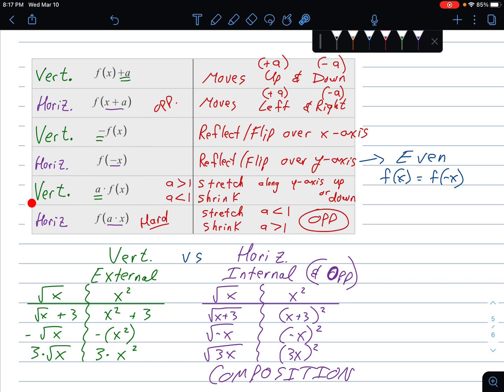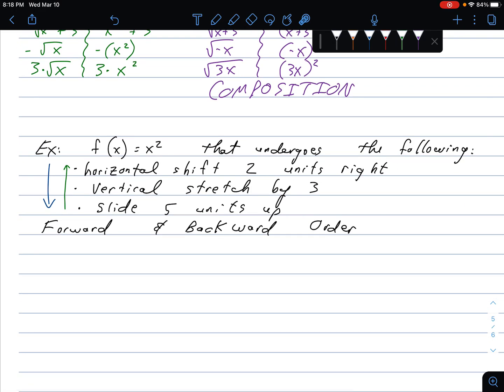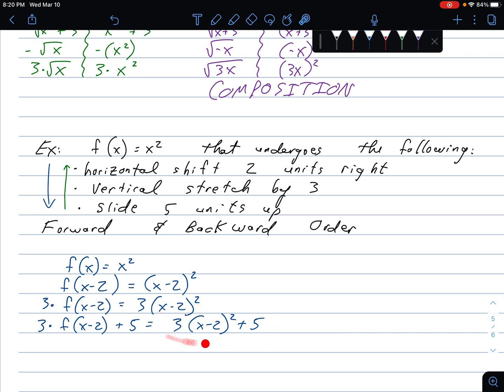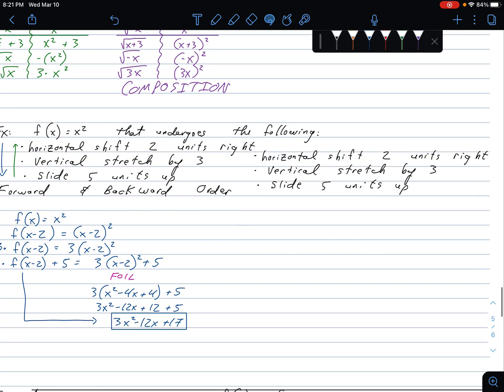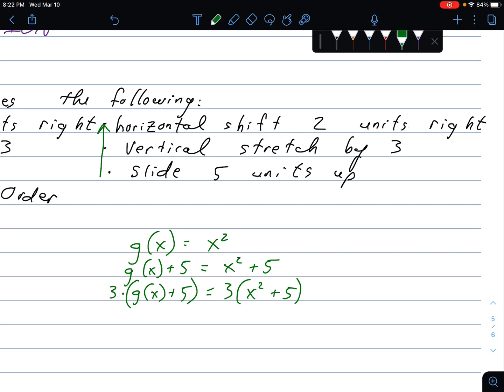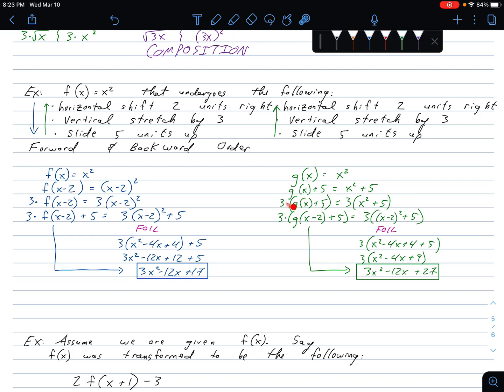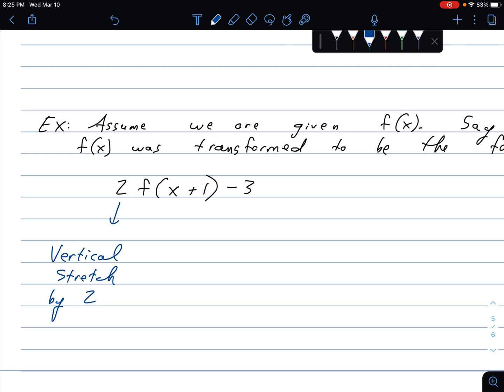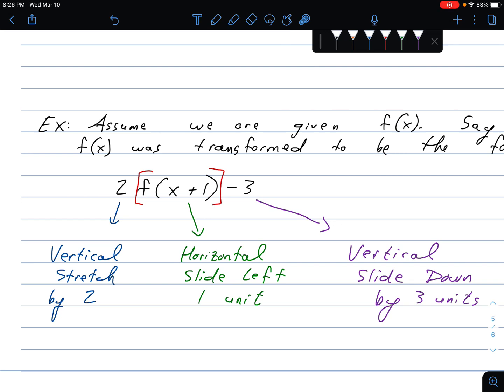A 2.22 - 1.6 Transformations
Discussing graphical transformations, namely how the order we transform them in matters and how to correctly list what transformations have occurred given an unknown function.